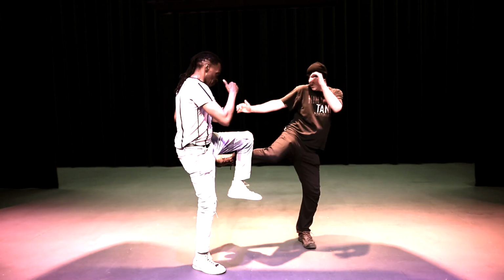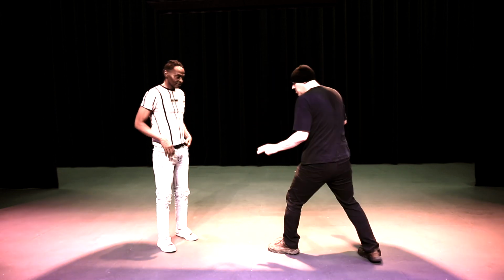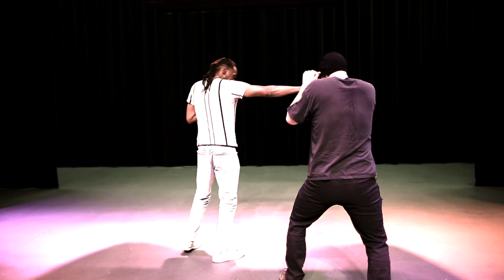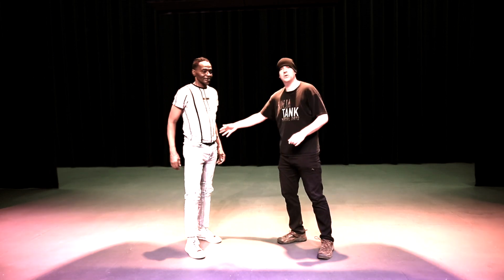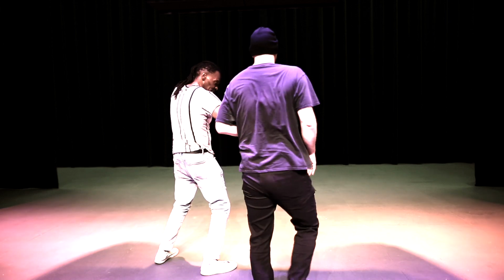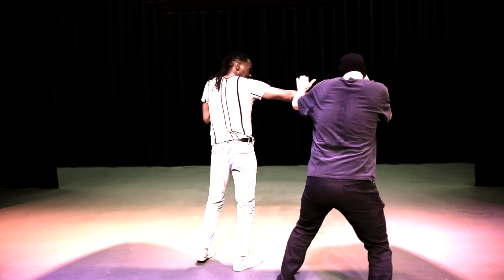How To Land A Finishing Kick Easy Using Angles │ Angle Kicking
Learn how basic kicking and angles tie together.